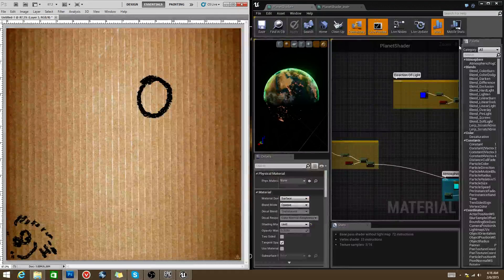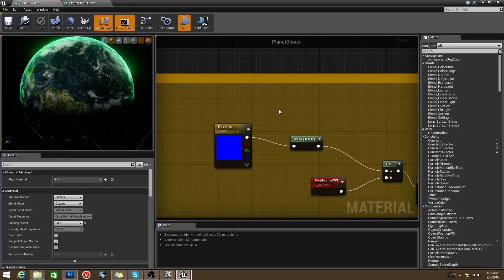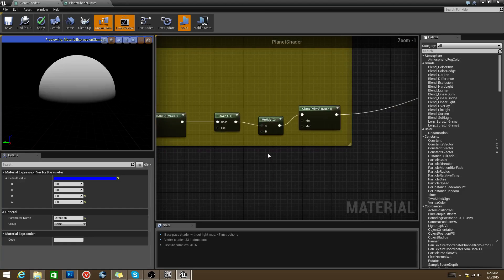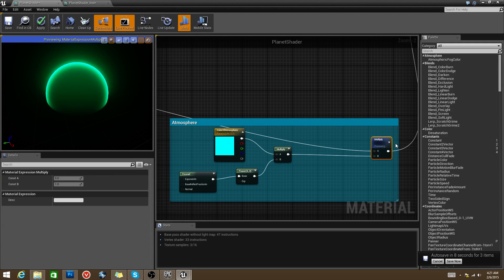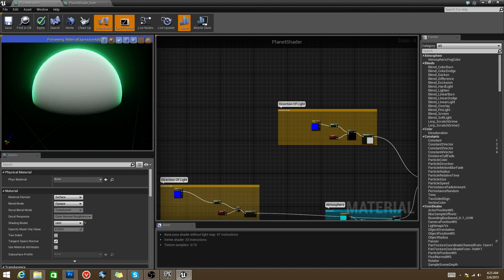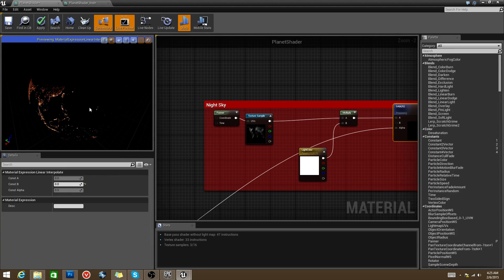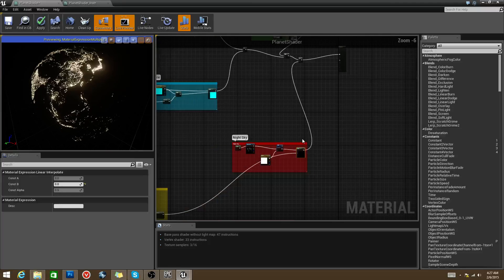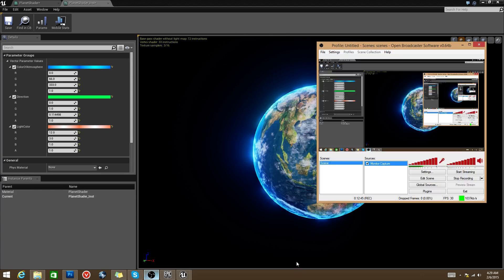UE4 Planet Shader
Steps on how to build your very own planet shader!

Let me know if there is a blueprint tutorial you guys would be interested in!